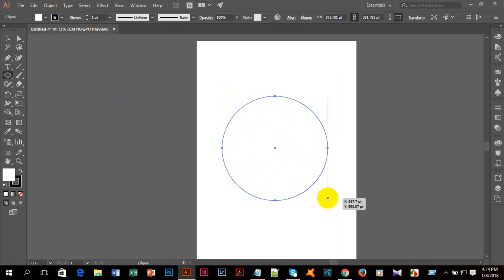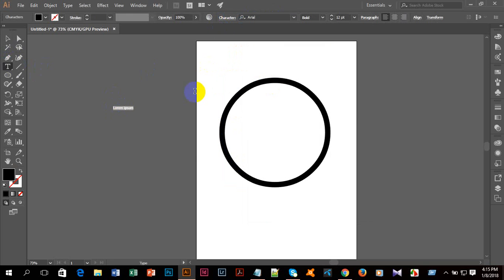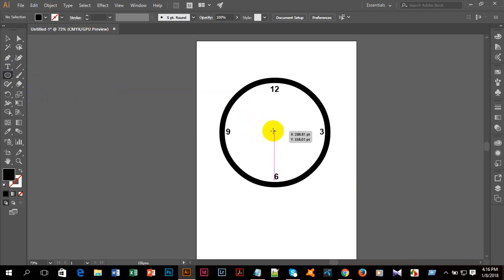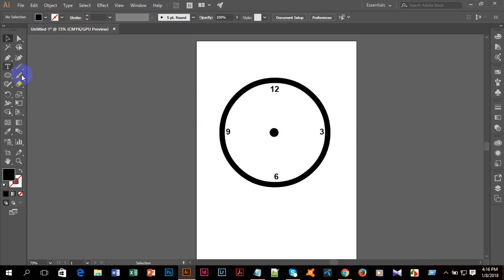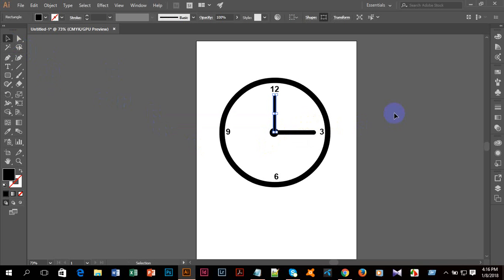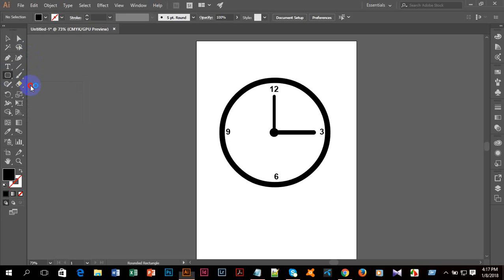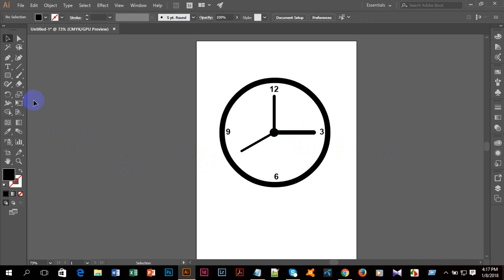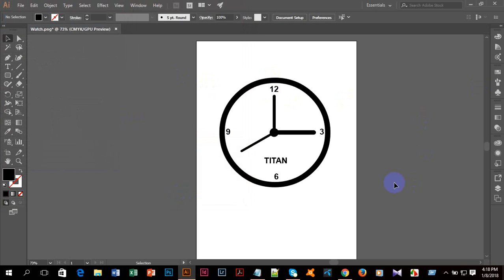Illustrator Watch Clip Art